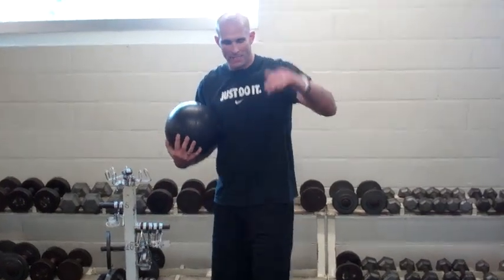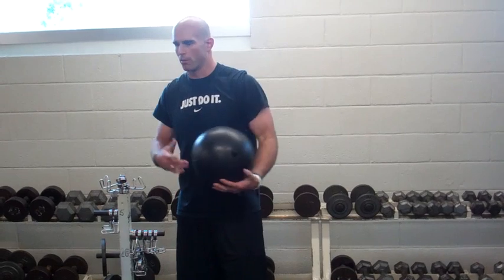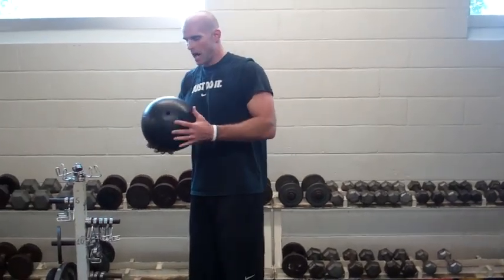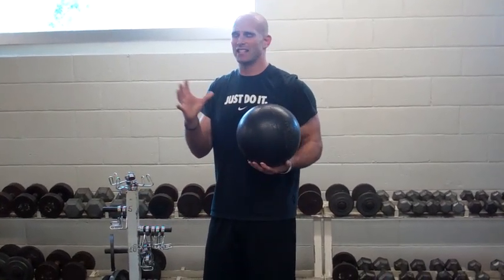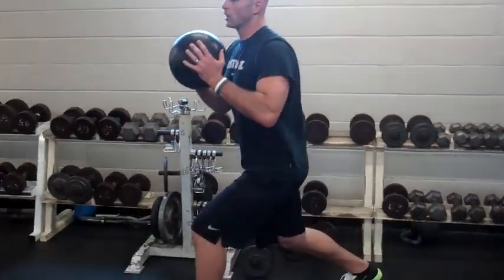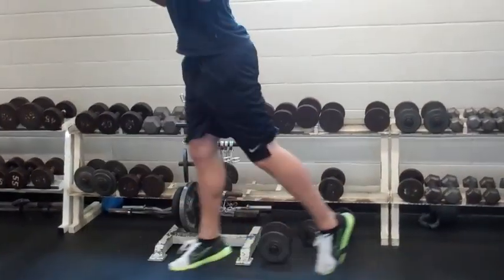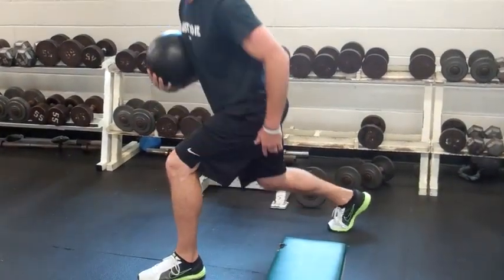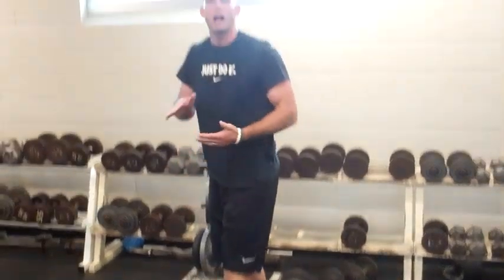MB Split Lunges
Explosion exercise demonstrated by Lincoln Thomas.